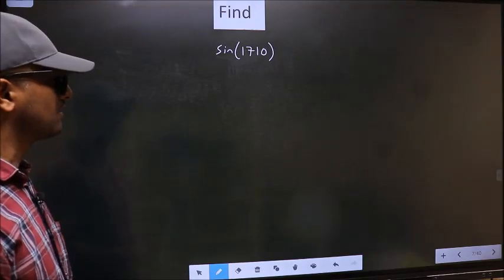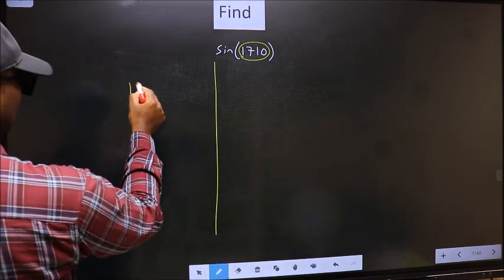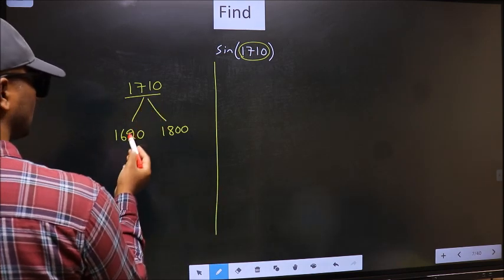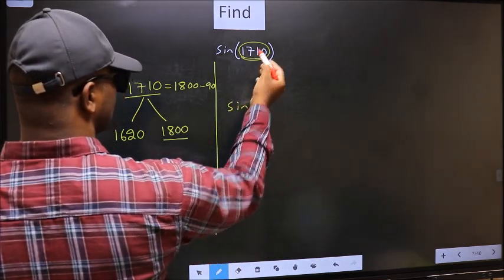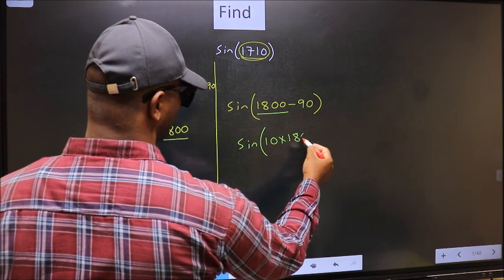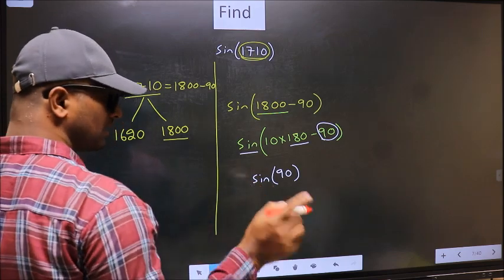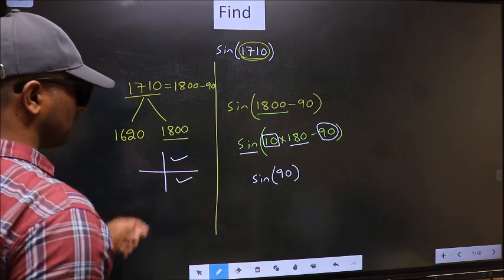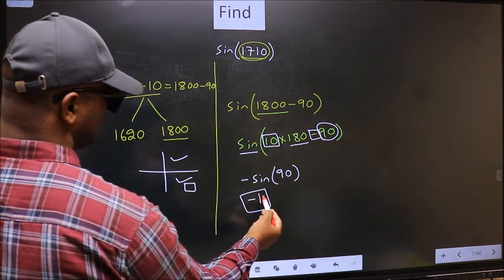Find trigonometry angle sin⁡(1710) = ?